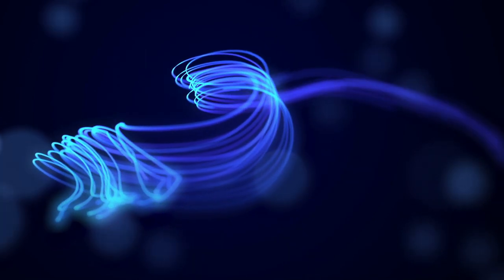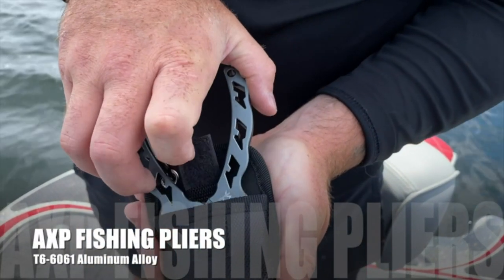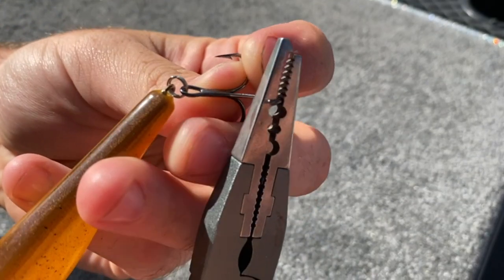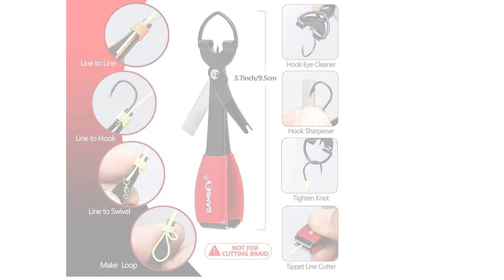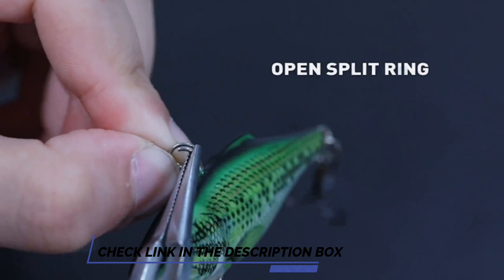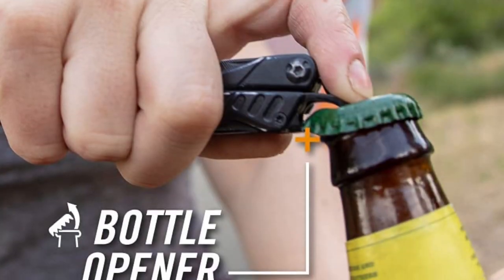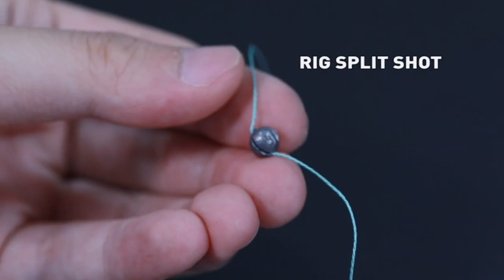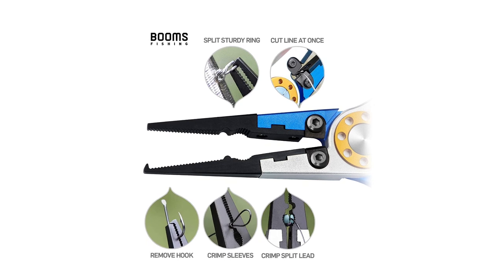Best Saltwater Fishing Pliers buying guide | Top 5 Saltwater Fishing Pliers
Are you looking for the best saltwater fishing pliers? Look no further! In this buying guide, we'll share with you the top 5 saltwater fishing pliers that you should consider buying.

From pliers for big game fishing to saltwater fishing pliers for smallmouth bass, we've got you covered. By the end of this buying guide, you'll have the perfect saltwater fishing pliers for your fishing needs!

✅ My Picks ✅1.Piscifun AXP Aluminum Fishing Pliers (Amazon)
✅ Best Value ✅2.SAMSFX Locking Aluminum Fishing Pliers (Amazon)
✅ For Beginners ✅3.Booms Fishing H1 Fishing Pliers (Amazon)
✅ Premium ✅4.Gerber Dime Mini Multi-Tool (Amazon)
✅ Trending ✅5.Booms Fishing X1 Aluminum Fishing Pliers (Amazon)